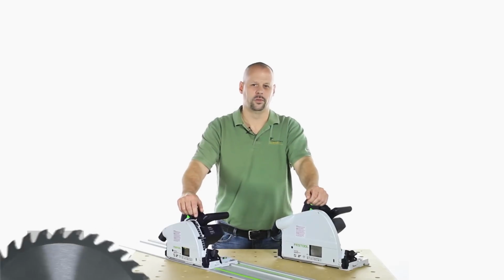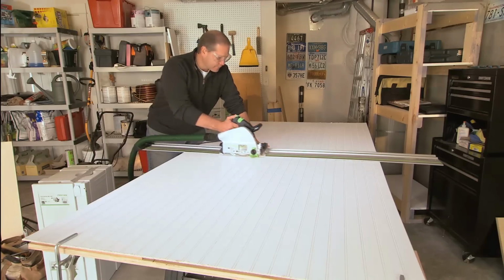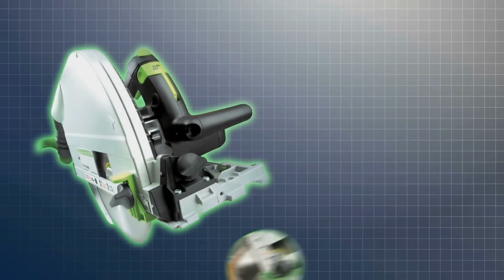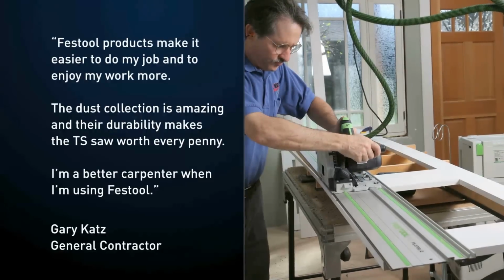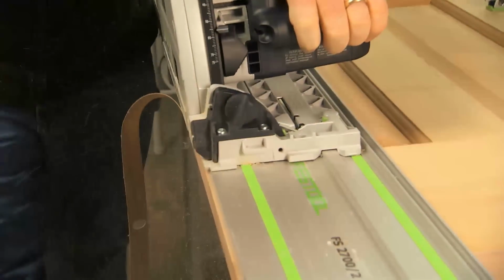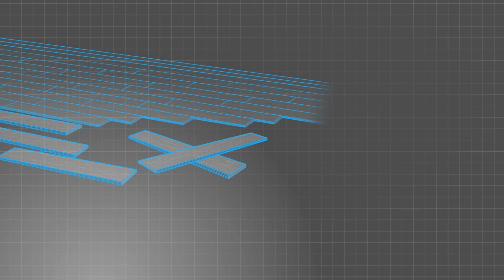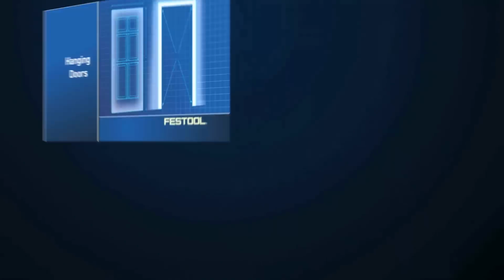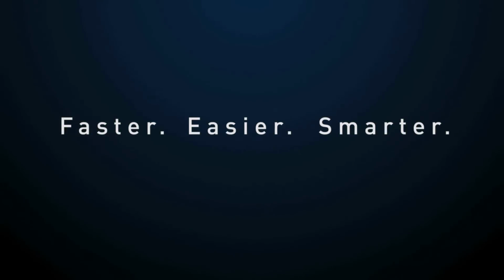Festool TS 55 and TS 75 Plunge Cut Saw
Morristown Lumber spokesperson, Steve Harrison, demonstrates the features and advantages of the Festool TS 55 and TS 75 Plunge Cut Circular Saw.